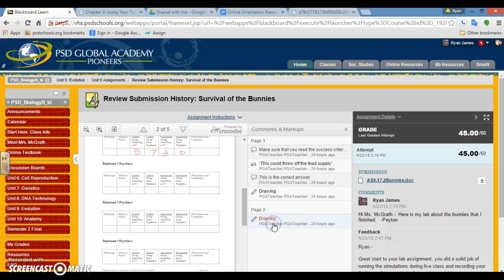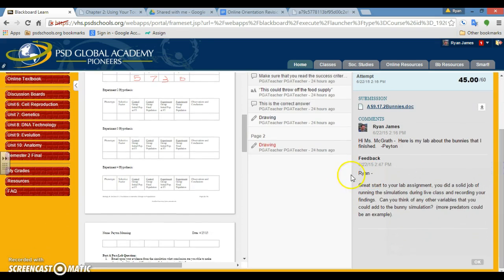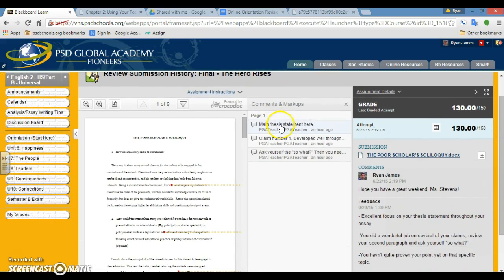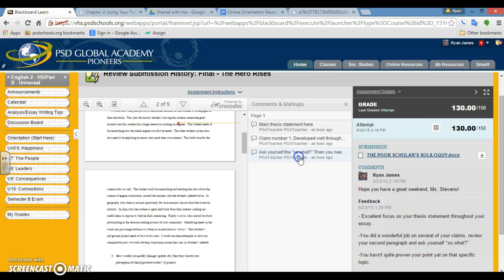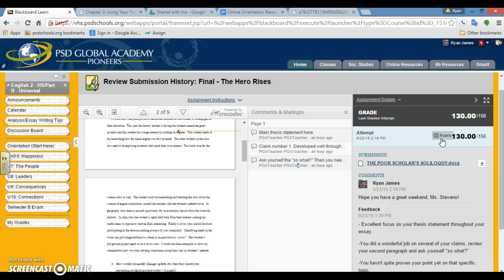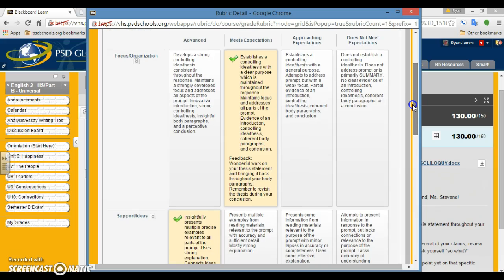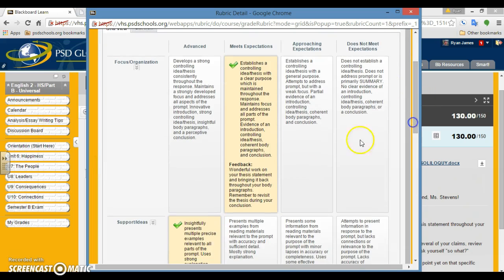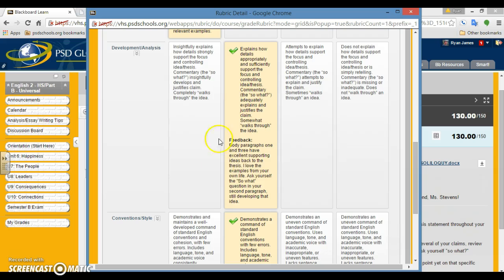Reading feedback at PGA